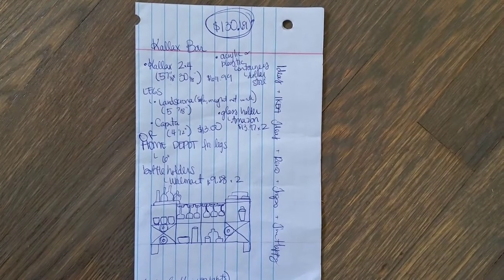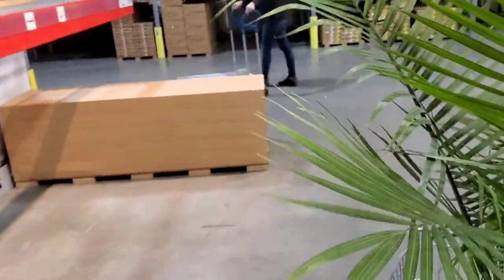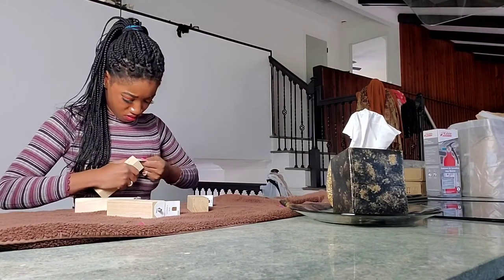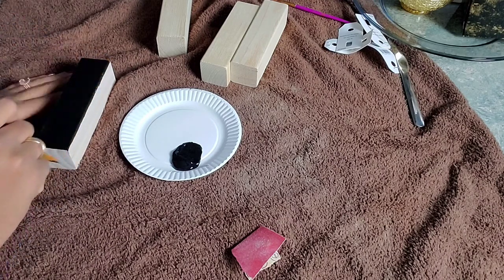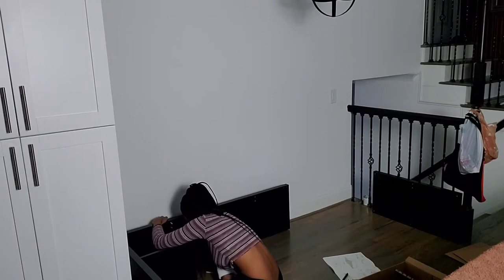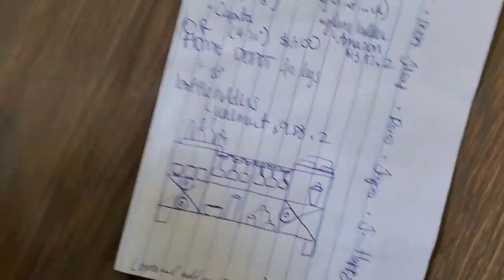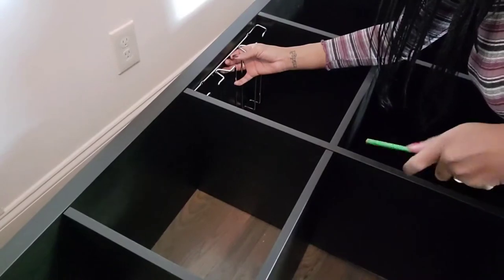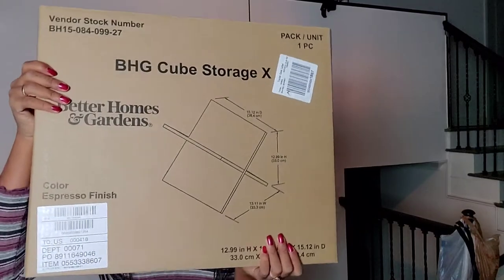MONEY SAVING IKEA HACK: Bookshelf into Home Bar!!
Hey there, citizens of the internet!

Today I bring you my personal IKEA hack: I turned a KALLAX bookshelf into a home bar! I'm so proud of how it turned it out! Let me know what you think and if you try to make one yourself!

Wine Glass Racks~